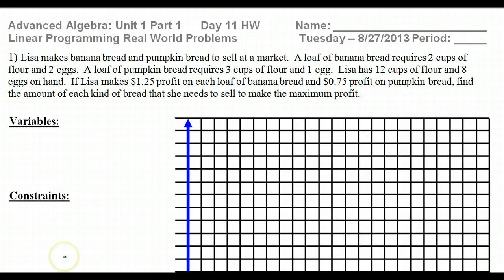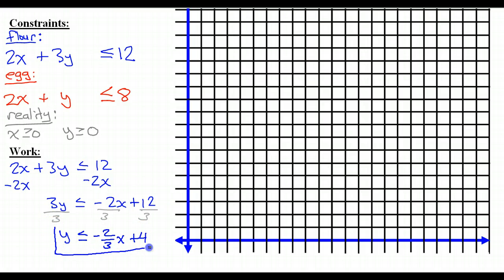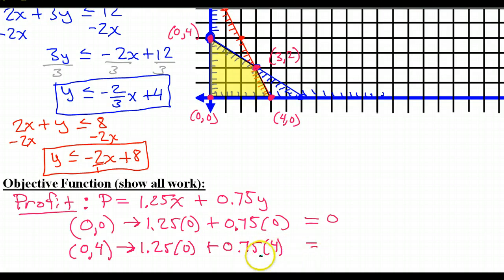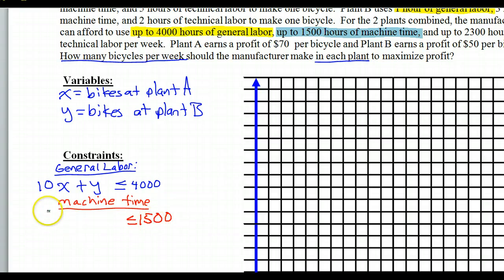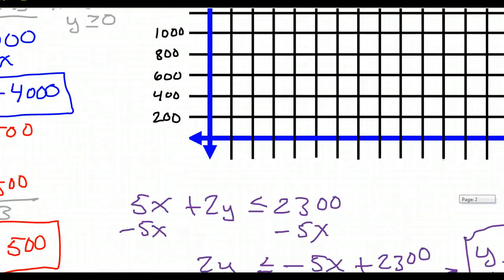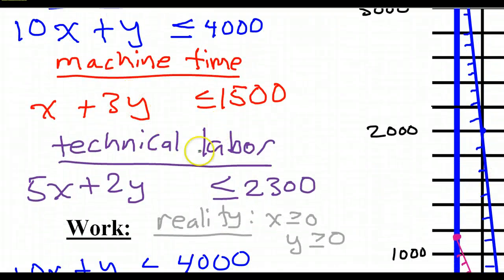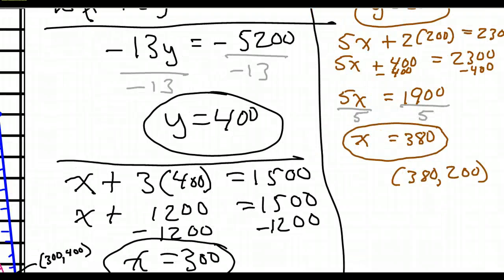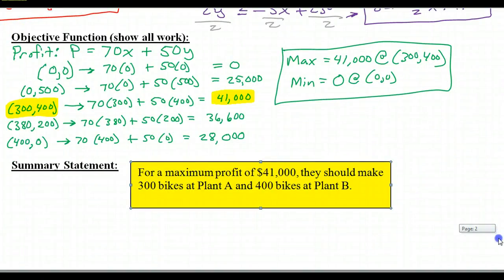Day 11 HW Linear Programming Word Problems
2) How do you solve linear programming problems?
3) How do you maximize an objective function subject to constraints?